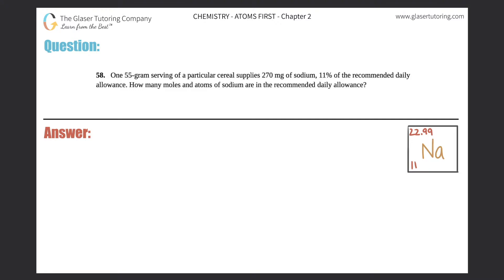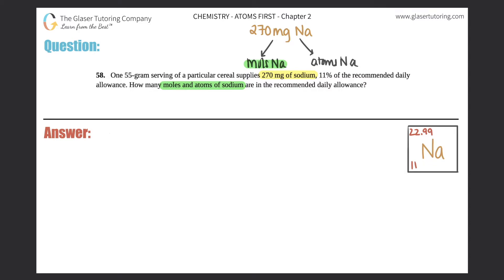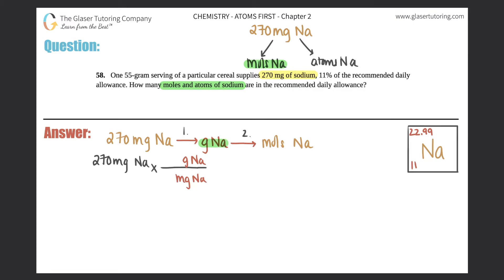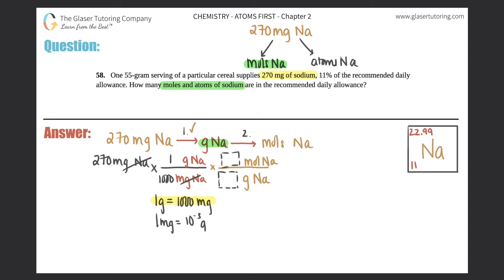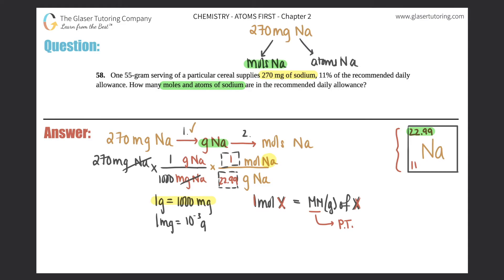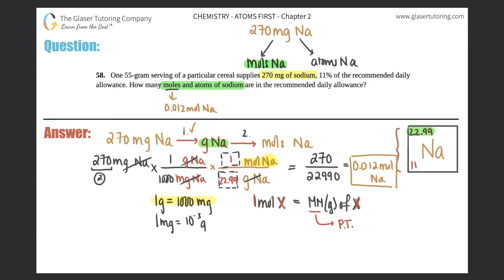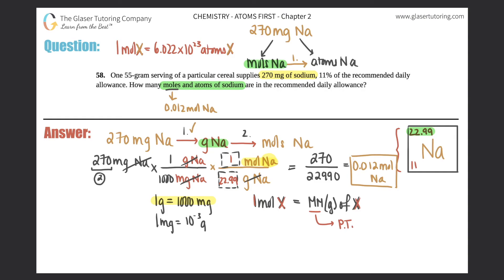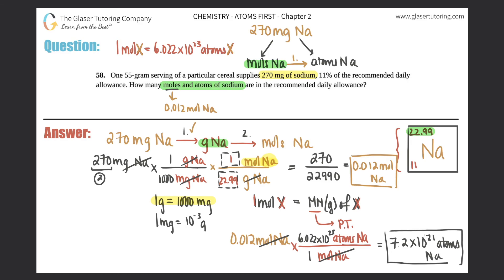3.28 | One 55-gram serving of a particular cereal supplies 270 mg of sodium, 11% of the recommended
One 55-gram serving of a particular cereal supplies 270 mg of sodium, 11% of the recommended daily allowance. How many moles and atoms of sodium are in the recommended daily allowance?